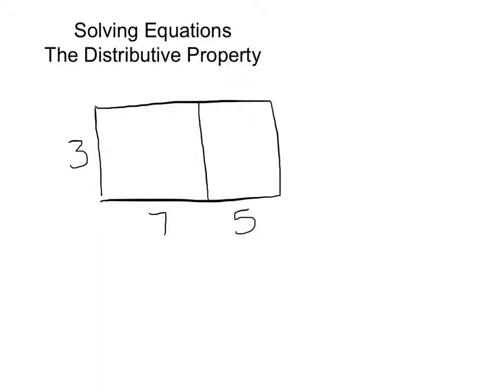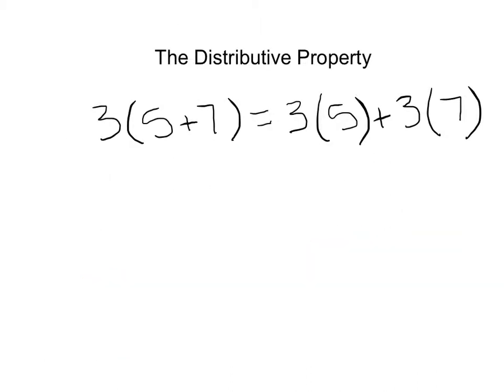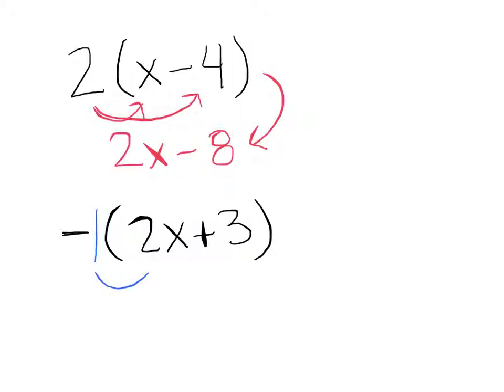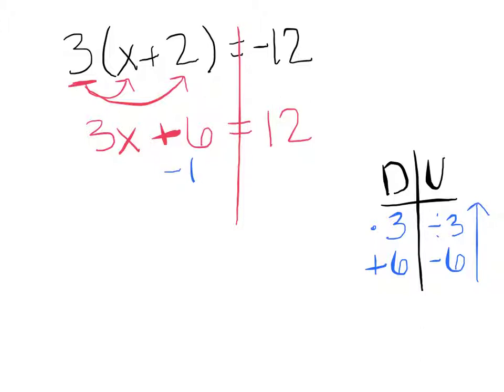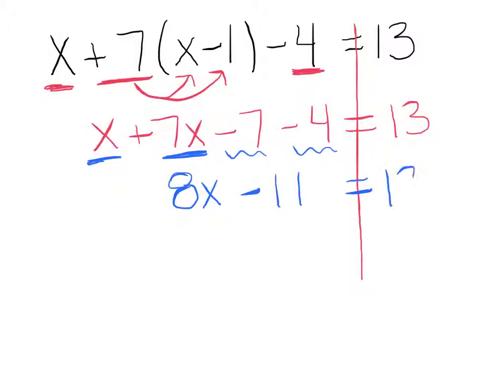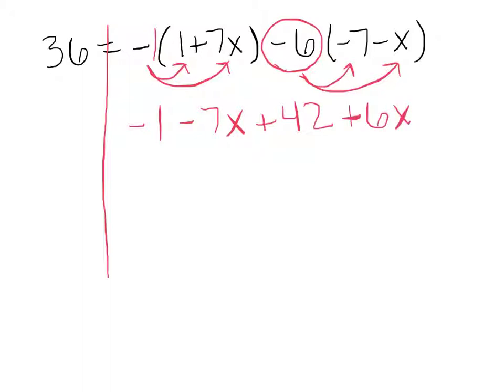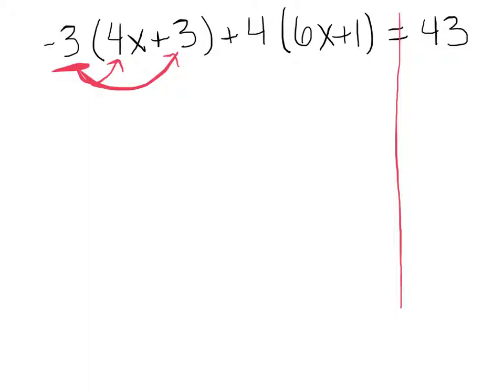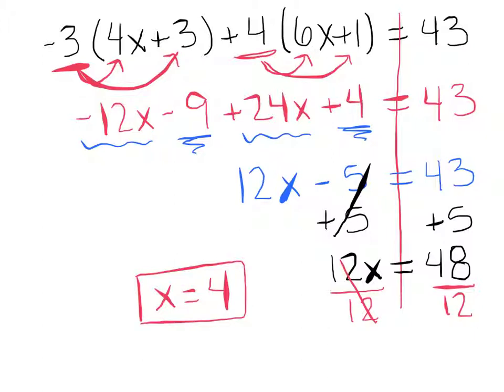Solving Equations 3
This video covers the distributive property and solving equations.